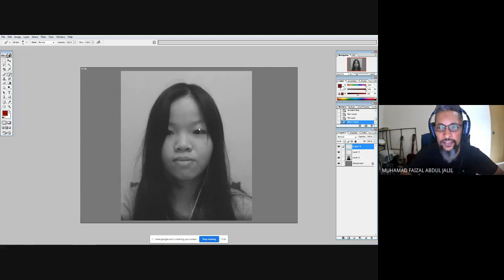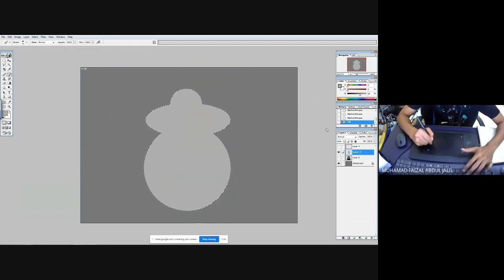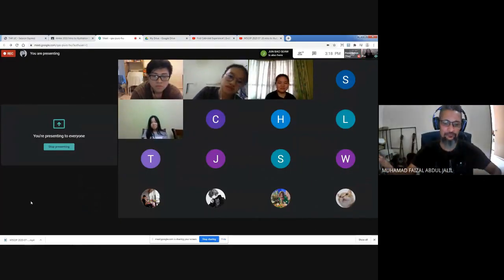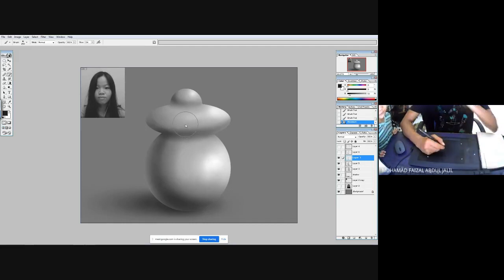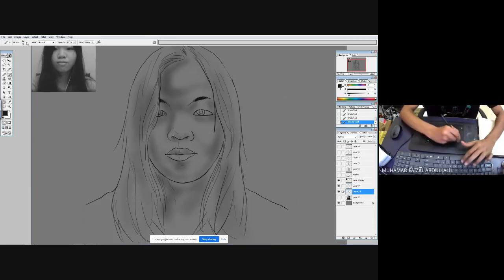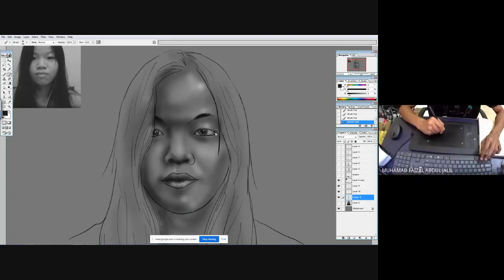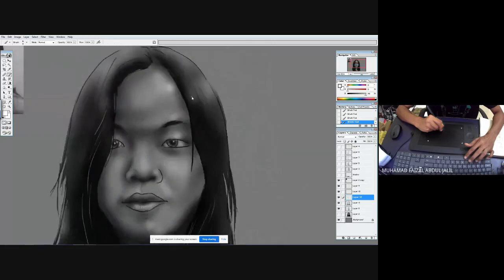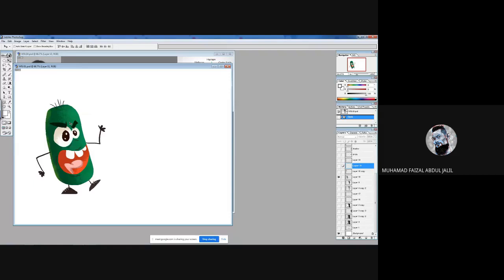W5G4P 2020 07 16 intro to Illustration